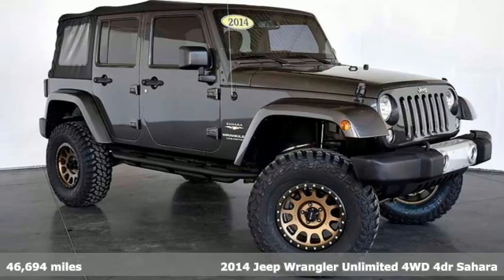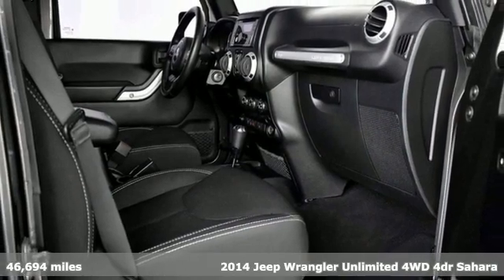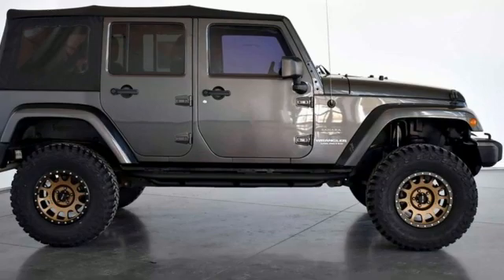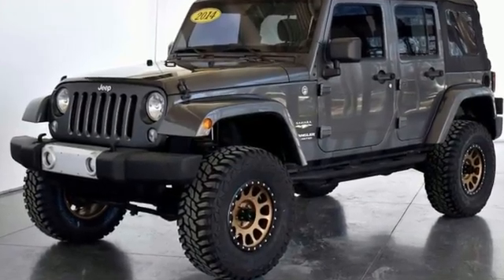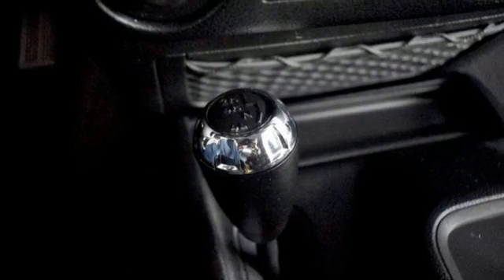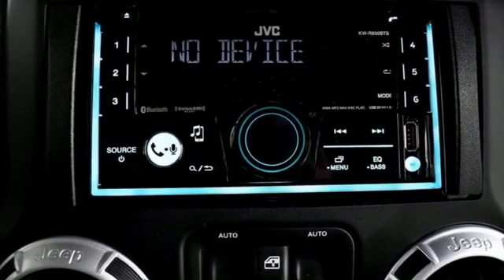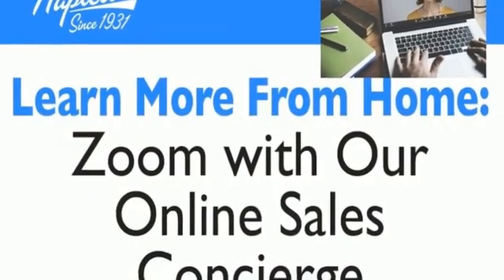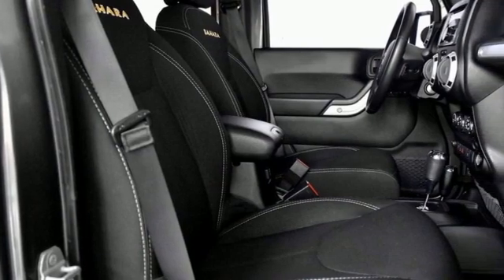2014 Jeep Wrangler Indianapolis, IN HMW1722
Year: 2014
Make: Jeep
Model: Wrangler
Trim: Unlimited Sahara
Engine: 3.6L V6 24V VVT
Transmission: 5-Speed Automatic
Color: Gray
Interior: Black
Mileage: 46694
Stock #: HMW1722
VIN: 1C4HJWEG1EL245842
Odometer is 36448 miles below market average!

Address:
4180 E 96th St